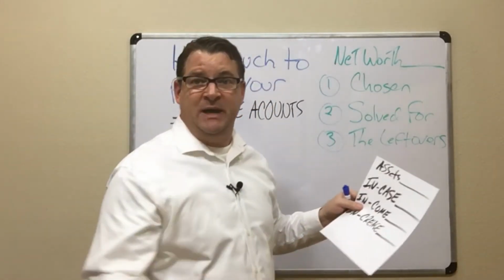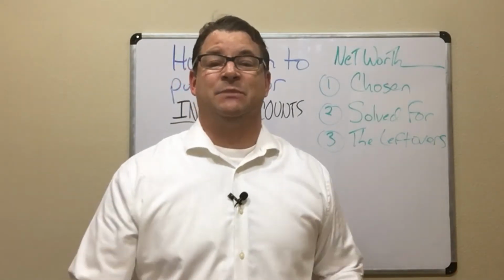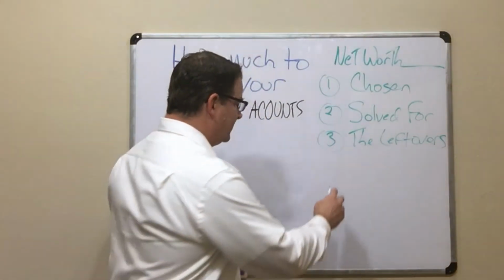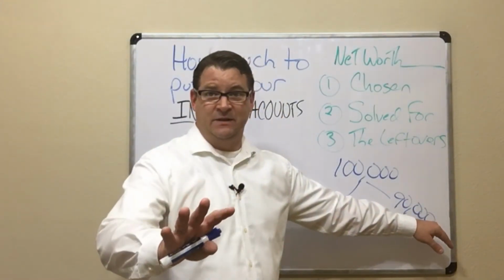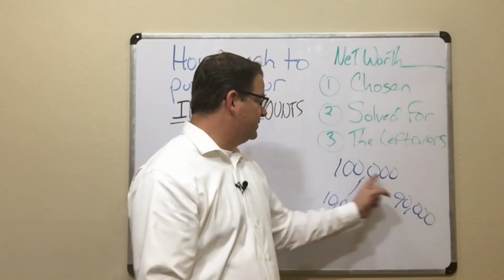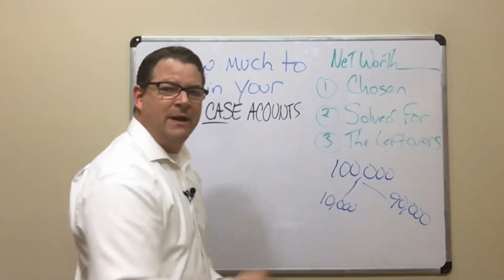#3 How To Build Your Own Retirement Plan Video Number Three